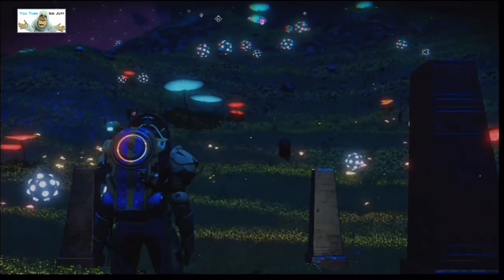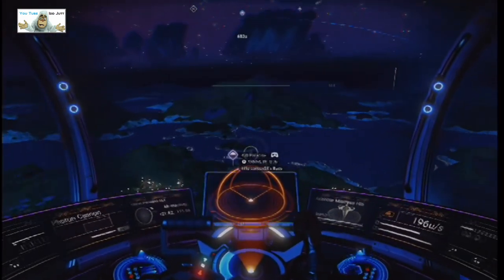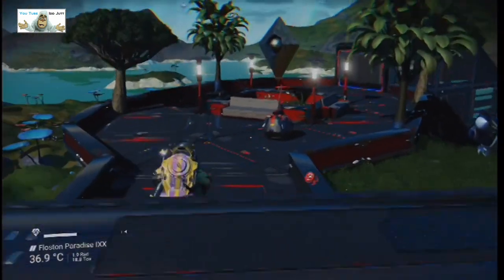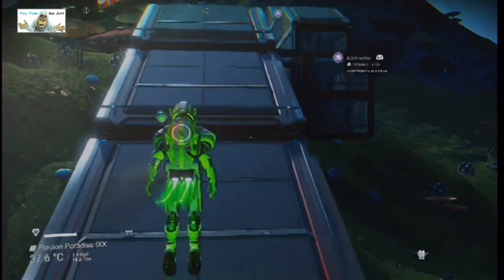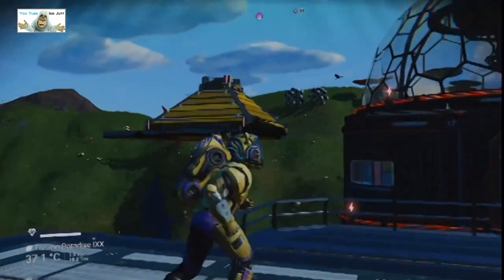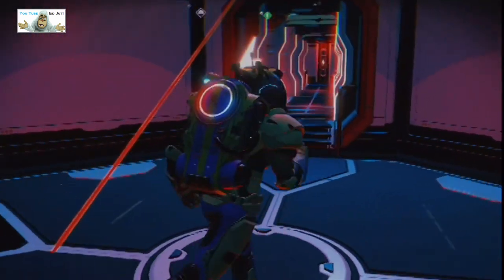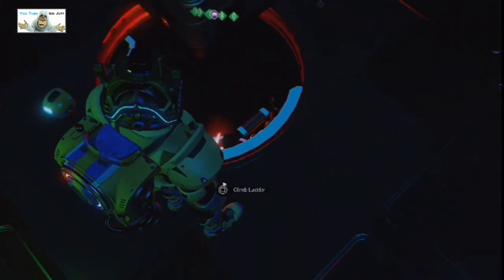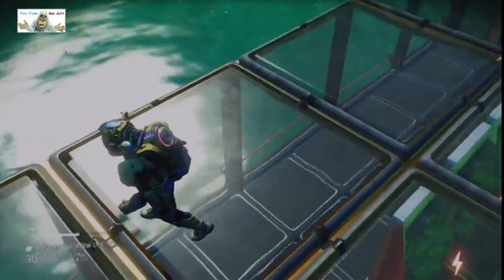#47 | No Man's Sky | Player Bases | Aug 2021 | PS5 | Idd Jutt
August 2021, nip nip, black hole, hello games, idd jutt,